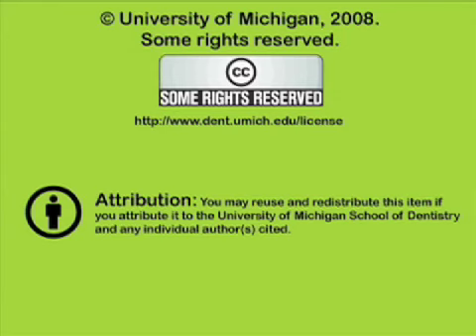Basic Wire Bending - Part Four : Hawley Labial Wire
The function and construction of the Hawley Labial Wire. Part 4 of 6.  Orig. air date: JUN 30 77